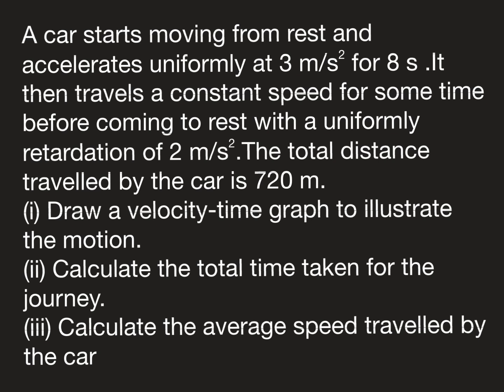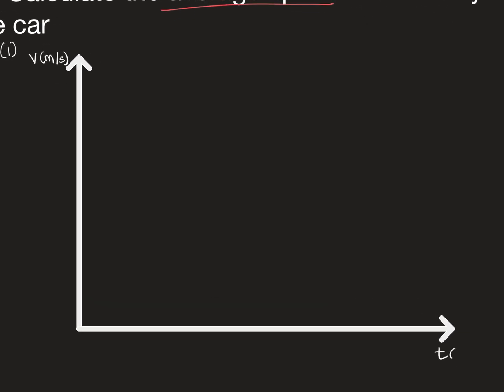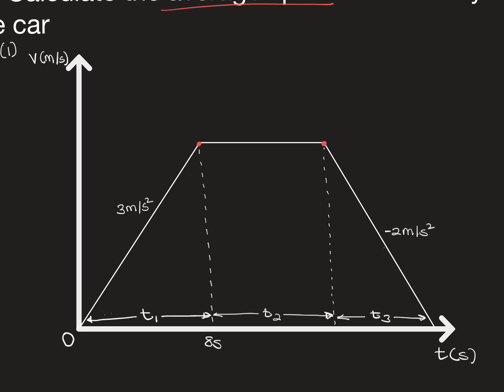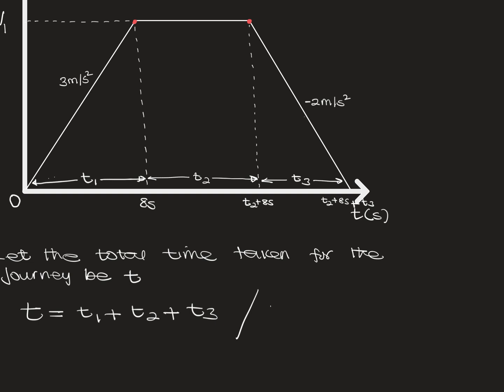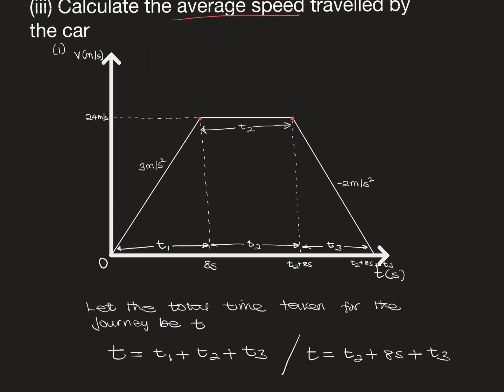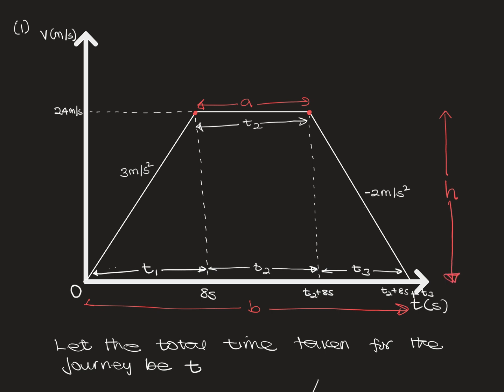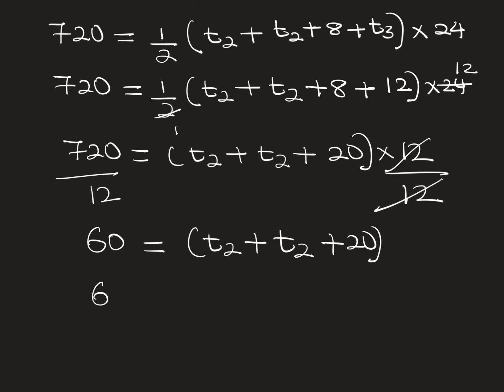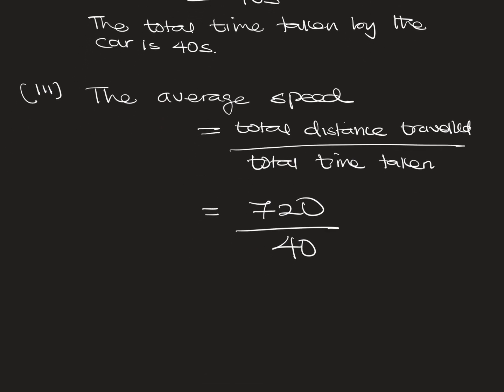REPRESENTATION OF VELOCITY-TIME GRAPH (5)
USING DISTANCE AND TIME TO CALCULATE THE FINAL VELOCITY ATTAINED BY A BODY IN MOTION AND DRAWING A VELOCITY-TIME GRAPH